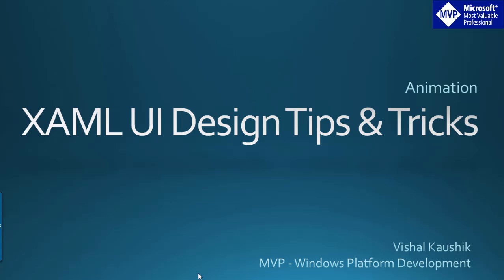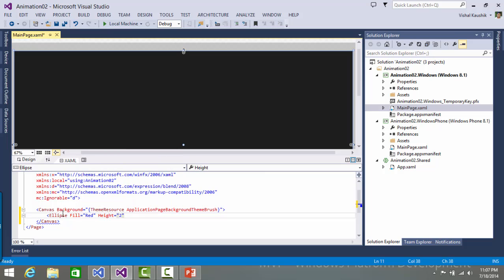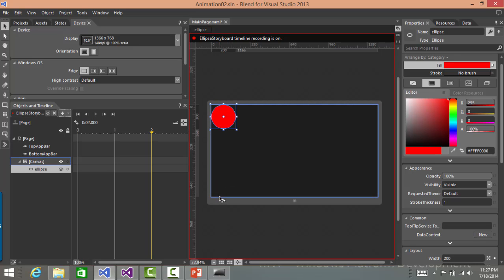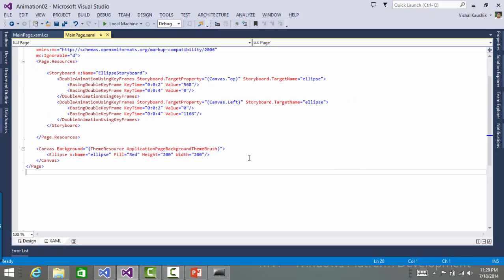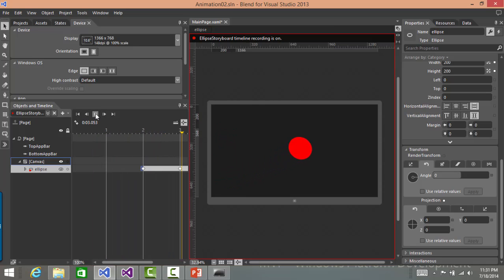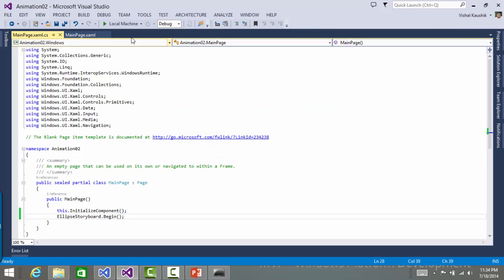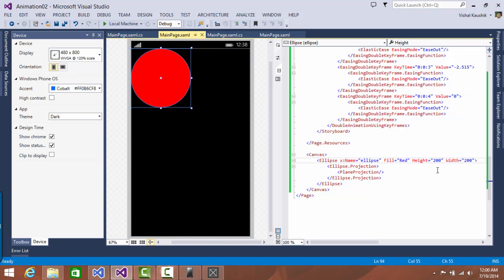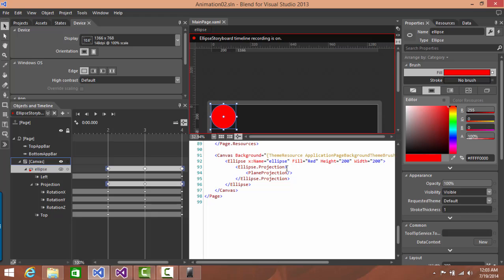XAML UI Design Tips and Tricks Animation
In this short Video you will learn how to get started with Animation in XAML based applications like Windows Store Apps, Windows Phone Apps and WPF. In this Video I will be using Blend for Visual Studio 2013 and Visual Studio 2013.

This session was delivered by MVP Vishal Kaushik during VTCC2014.